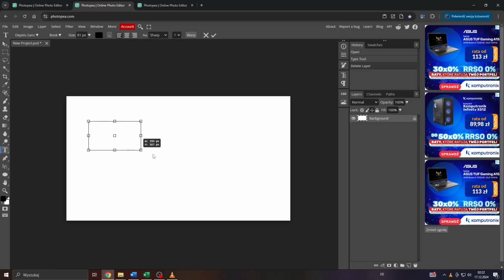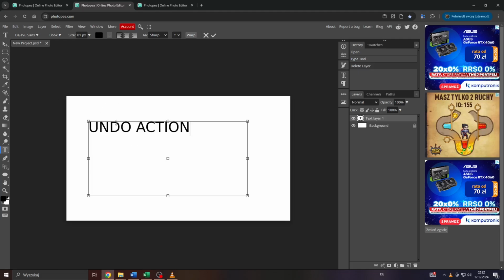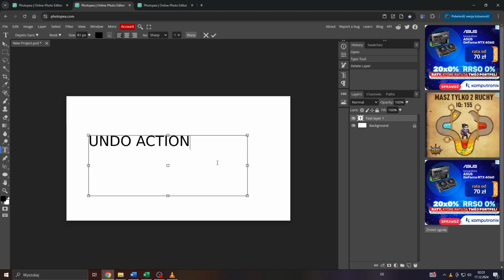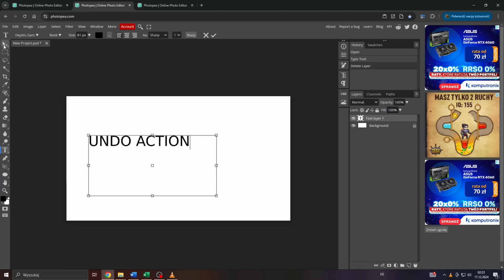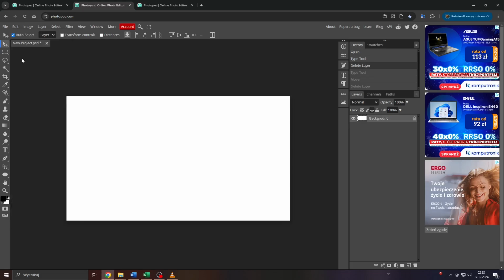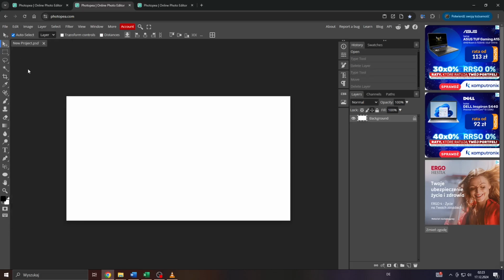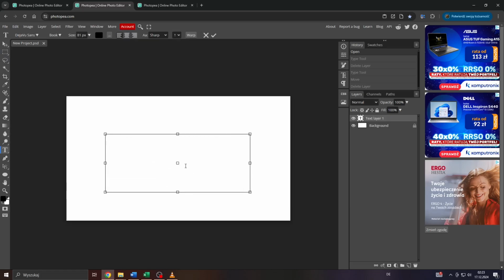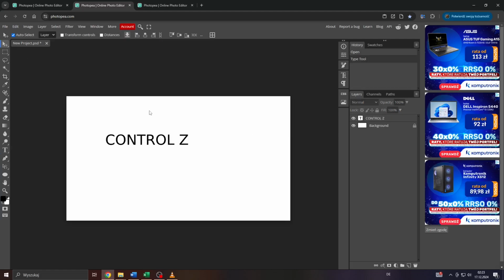How to Undo Actions in Photopea | Revert Mistakes Easily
Made a mistake? Here’s how to quickly undo actions in Photopea — keyboard shortcut included.